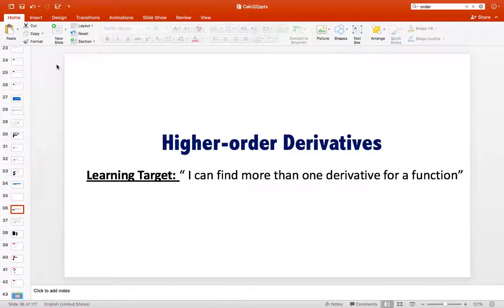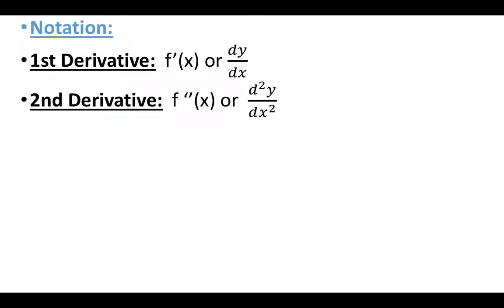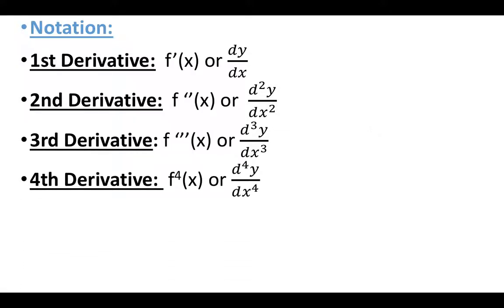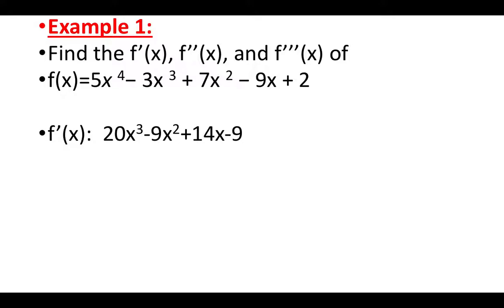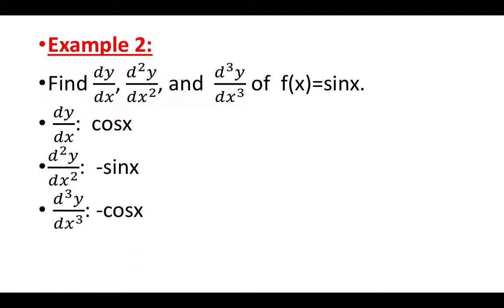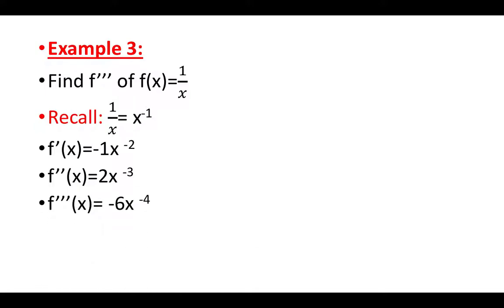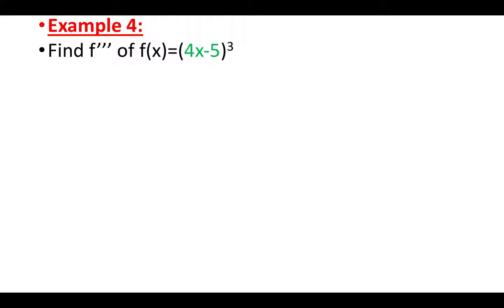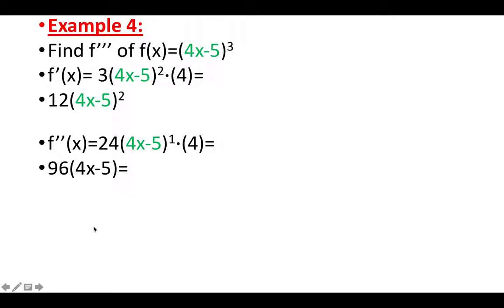Order of Derivatives